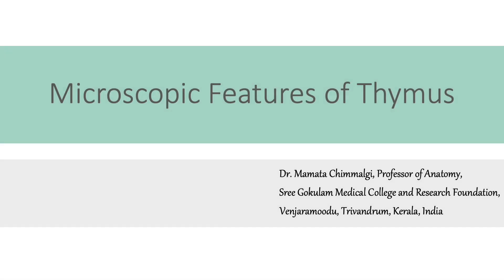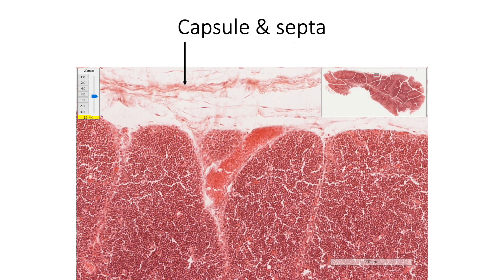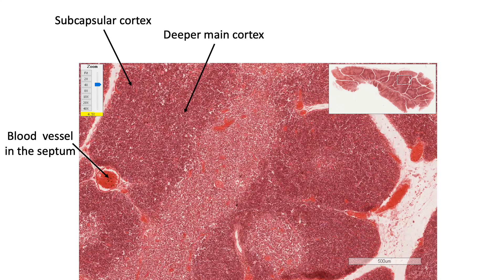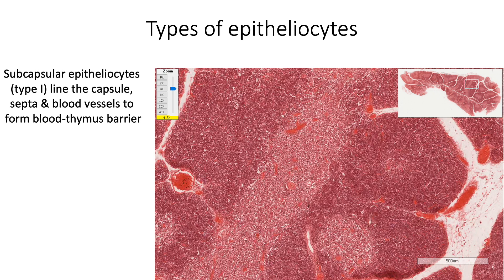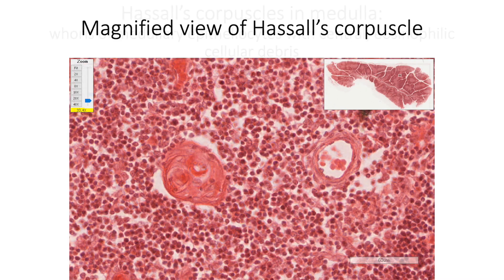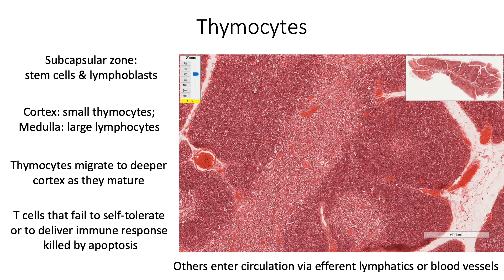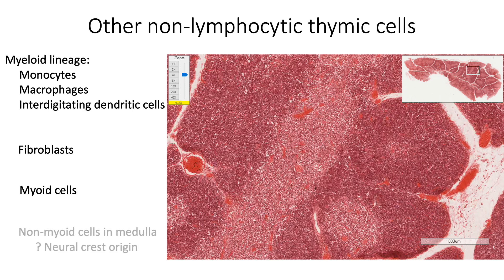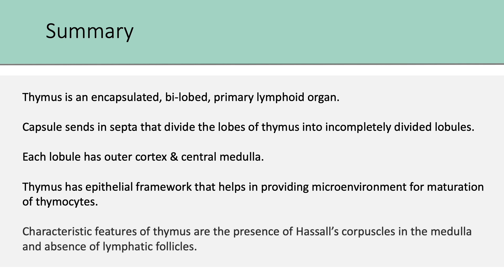Histology with Chimmalgi: Thymus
Microscopic features of thymus